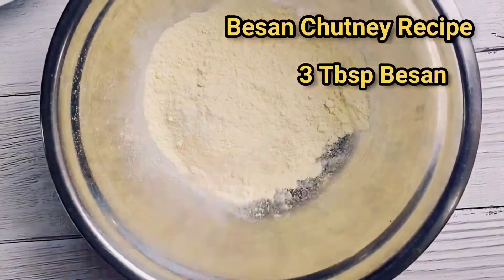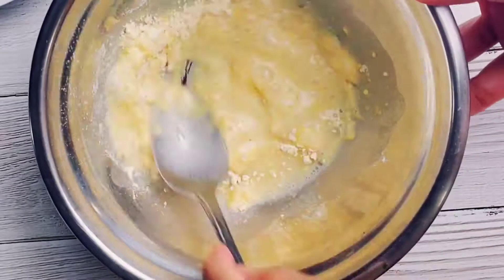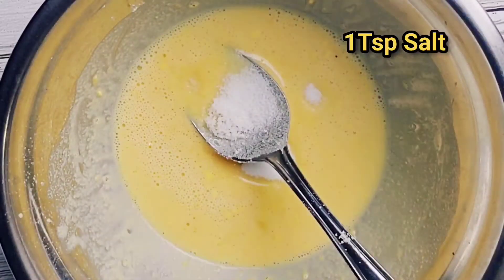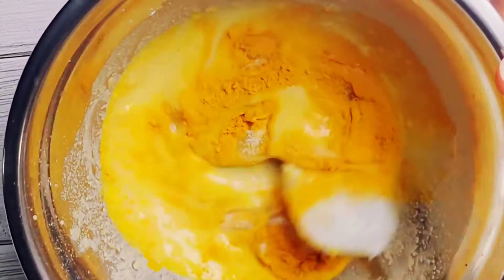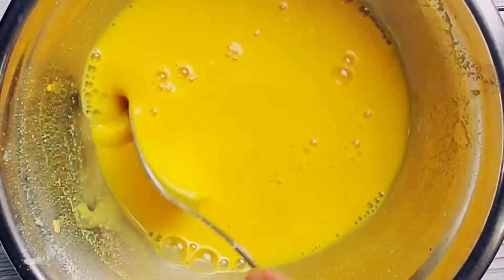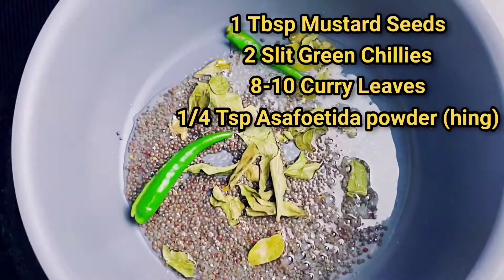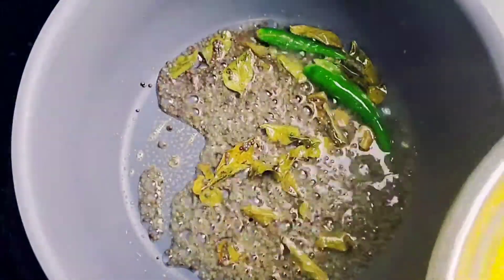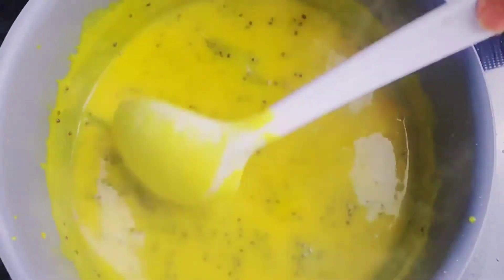Besan Chutney For Pakora in 5 Mins | Fafda Chutney | Khaman Chutney | Kadhi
besan chutney for pakora in 5 mins | pakora chutney | fafda chutney | khaman chutney | kadhi |

Ingredients:
3 tbsp gram flour (besan)
water as needed
1 tsp salt
5 tsp sugar
3/4 tsp turmeric powder
1 tbsp mustard seeds
2 slit green chillies
8-10 curry leaves
1/4 tsp asafoetida powder (hing)
1.5 tbsp oil
1 tbsp lemon juice

Directions:
In a bowl add besan to it add some water to mix. Add salt, sugar, turmeric powder and water to make it into a runny consistency. As the chutney will thicken when we cook it. In a pan/pot add oil to it add mustard seeds, green chillies, curry leaves, asafoetida powder. Once seeds crackle pour the besan mixture. Add lemon juice. Cook it until the desired consistency is reached.